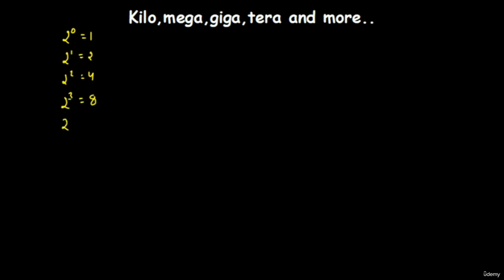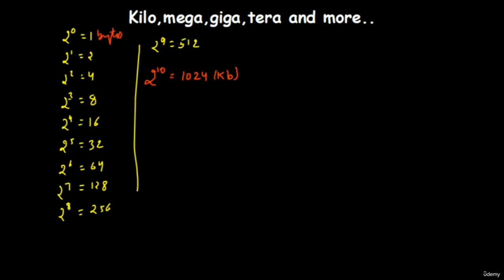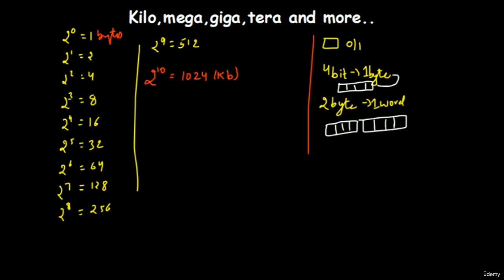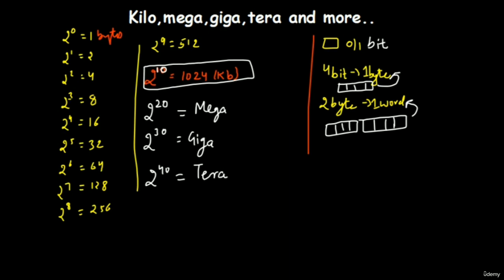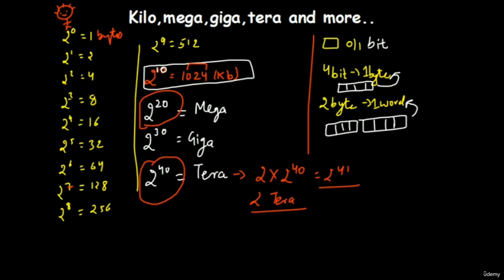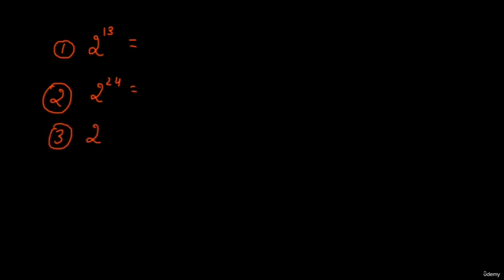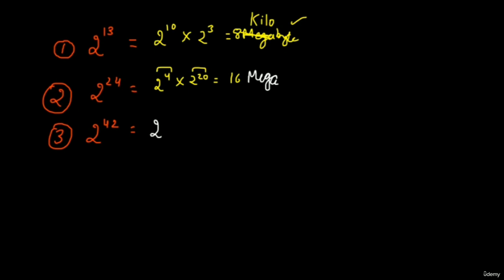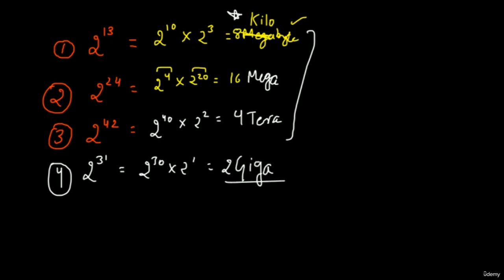120 Kilo, Mega, Giga, Tera and more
**Kilo**, **Mega**, **Giga**, **Tera**, and beyond are prefixes used in the **metric system** to represent powers of 10. They are commonly used to describe the size or capacity of digital data, memory, storage, and computing power. Here's a brief breakdown:

### 1. **Kilo (k)**
   - **1 Kilo = 1,000**
   - **Example**: 1 kilobyte (KB) = 1,000 bytes.
   - Used for relatively small amounts, like file sizes or data transfer speeds.

### 2. **Mega (M)**
   - **1 Mega = 1,000,000 (10^6)**
   - **Example**: 1 megabyte (MB) = 1,000,000 bytes.
   - Commonly used for medium-sized data storage or memory (e.g., a music file may be several MB).

### 3. **Giga (G)**
   - **1 Giga = 1,000,000,000 (10^9)**
   - **Example**: 1 gigabyte (GB) = 1,000,000,000 bytes.
   - Used for larger data storage or memory sizes (e.g., smartphone storage, computer RAM).

### 4. **Tera (T)**
   - **1 Tera = 1,000,000,000,000 (10^12)**
   - **Example**: 1 terabyte (TB) = 1,000,000,000,000 bytes.
   - Used for high-capacity storage systems (e.g., hard drives, cloud storage).

### 5. **Peta (P)**
   - **1 Peta = 1,000,000,000,000,000 (10^15)**
   - **Example**: 1 petabyte (PB) = 1,000,000,000,000,000 bytes.
   - Used in large-scale data centers and big data applications.

### 6. **Exa (E)**
   - **1 Exa = 1,000,000,000,000,000,000 (10^18)**
   - **Example**: 1 exabyte (EB) = 1,000,000,000,000,000,000 bytes.
   - Used in massive data storage and cloud computing environments.

### 7. **Zetta (Z)**
   - **1 Zetta = 1,000,000,000,000,000,000,000 (10^21)**
   - Example: Used for extremely large data storage or computational power in fields like scientific research.

### 8. **Yotta (Y)**
   - **1 Yotta = 1,000,000,000,000,000,000,000,000 (10^24)**
   - **Example**: A theoretical measure, often used in discussions of the future of data storage or computing.

These prefixes are often used in fields like computer science, networking, data storage, and telecommunications to represent large amounts of data in a more manageable way.